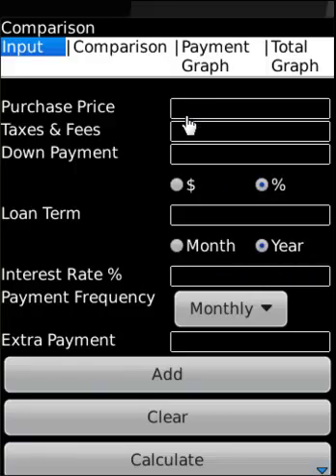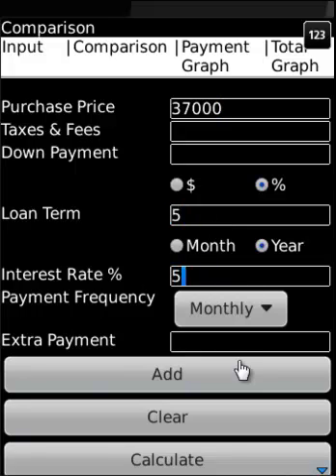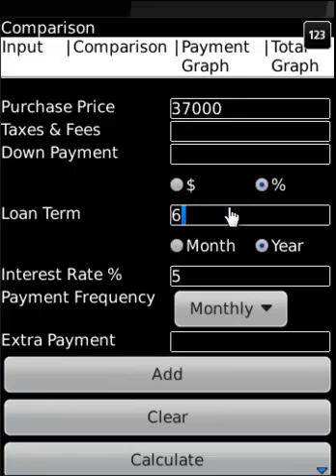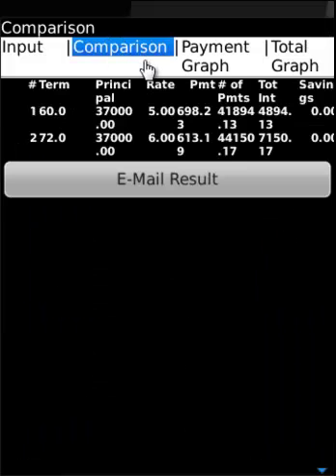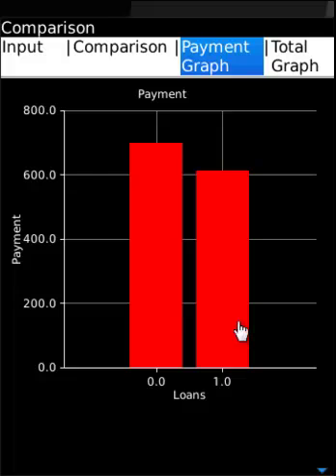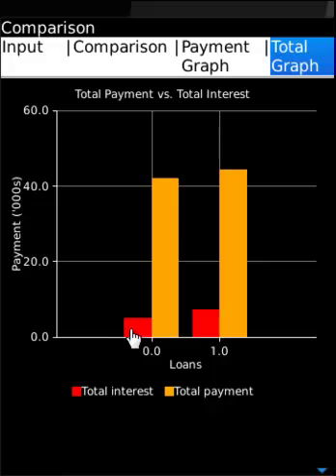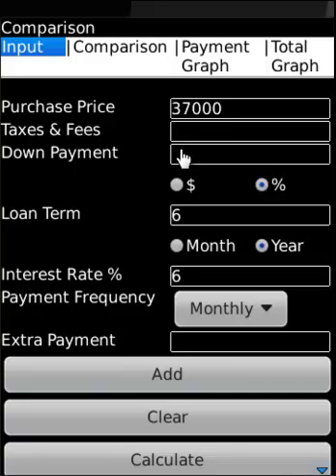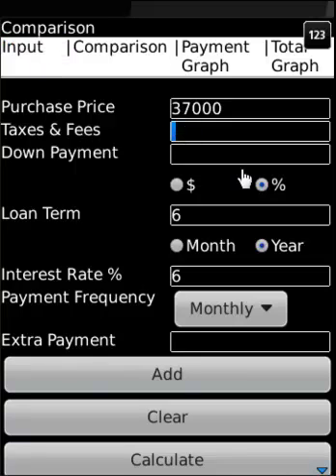Fantastic Loan Analysis App - Loan Comparison BlackBerry App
Loan Comparison

Compare 2 or more loans